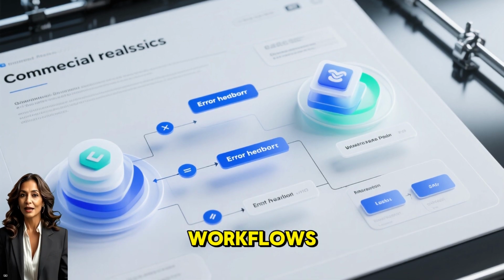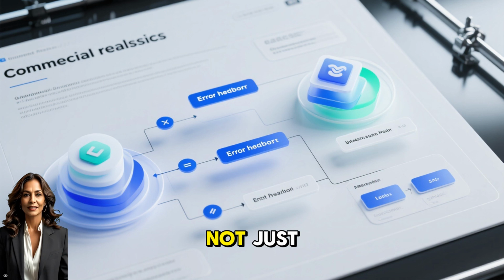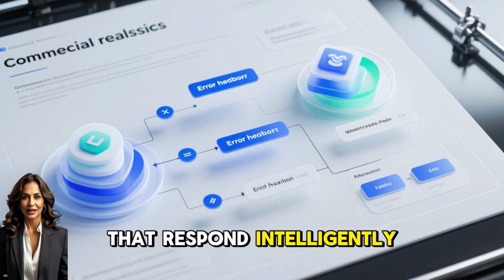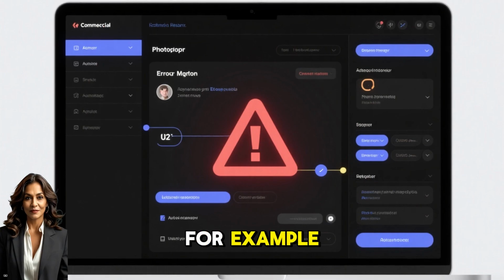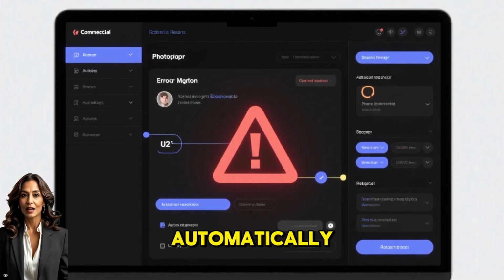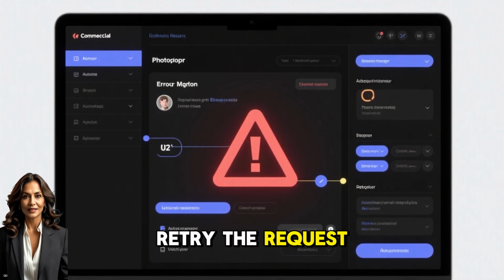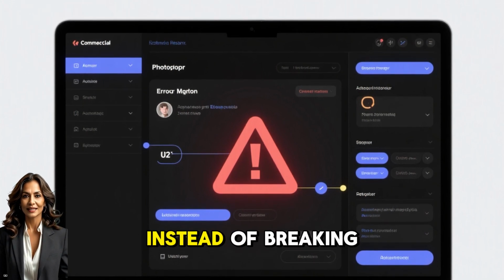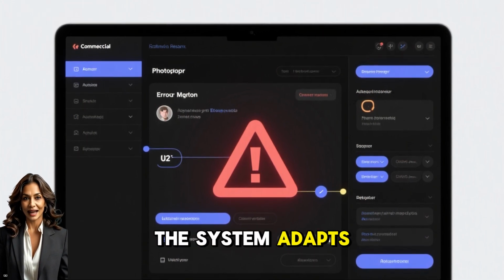Lesson 17: Handle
Learn to identify and fix HTTP errors to keep workflows running smoothly.